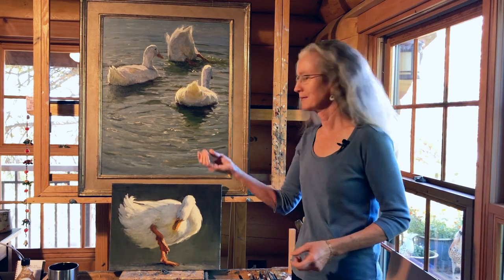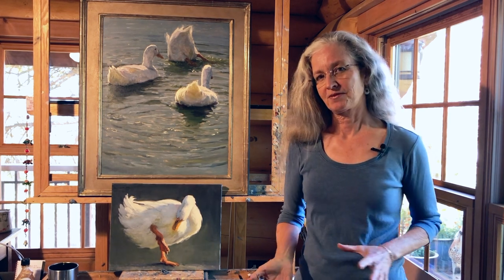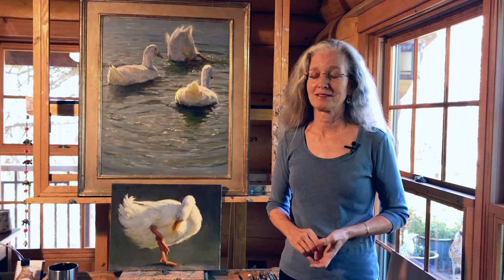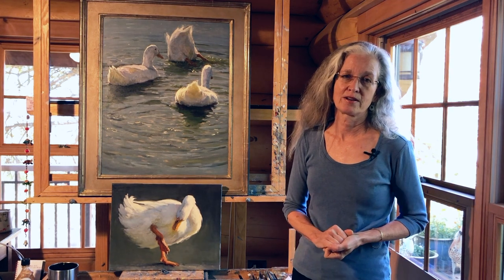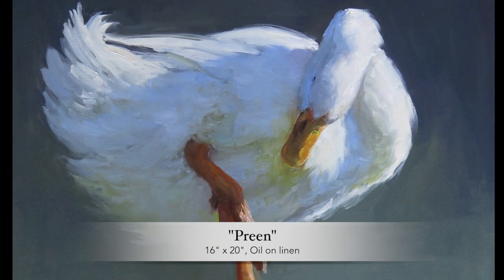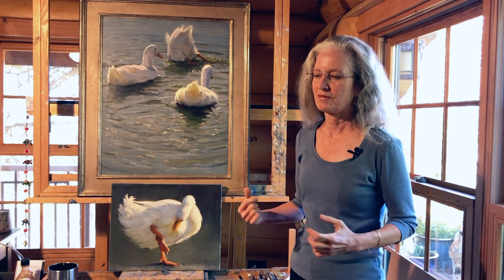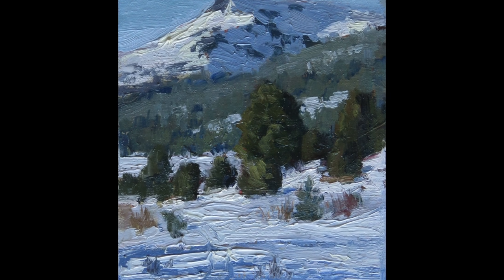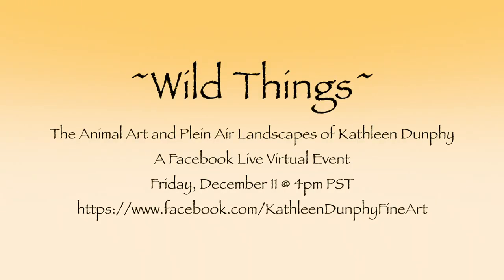Backstories, Episode 2: "Bottoms Up"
In this second episode of Backstories, artist Kathleen Dunphy talks about her animal paintings and the process for creating her most recent work, a 30x24" oil painting of domestic geese entitled "Bottoms Up."